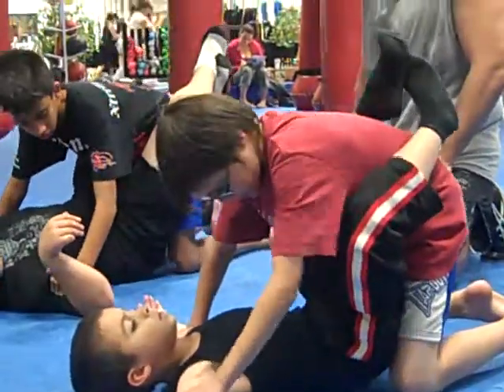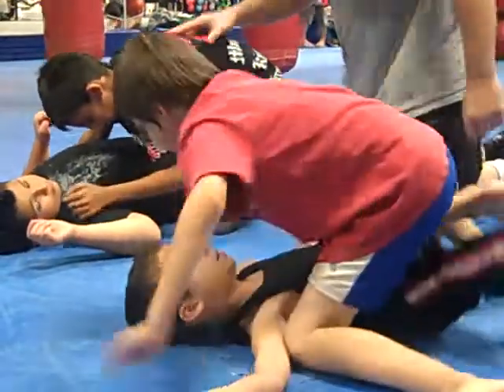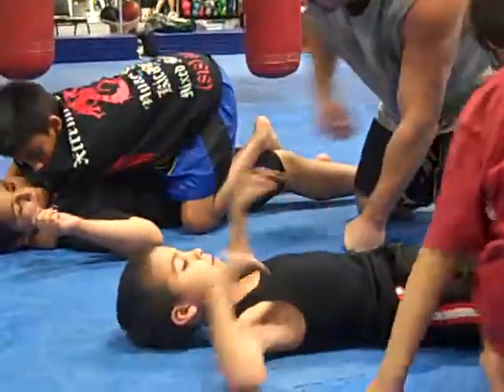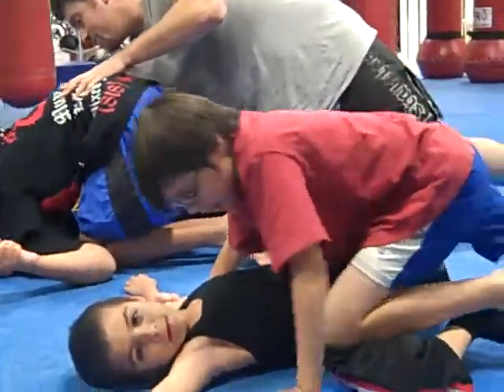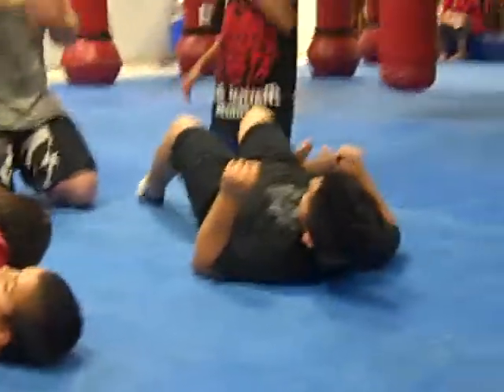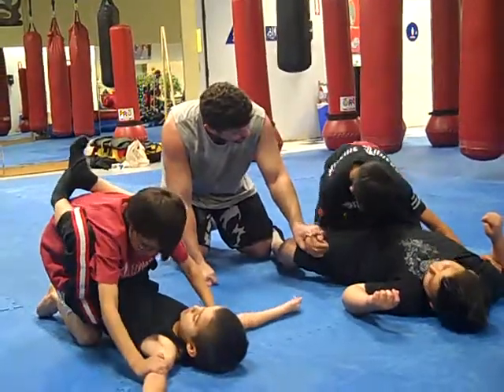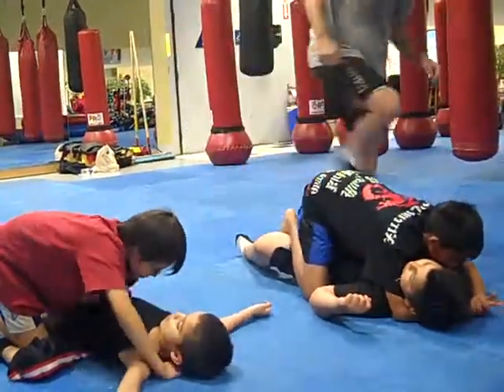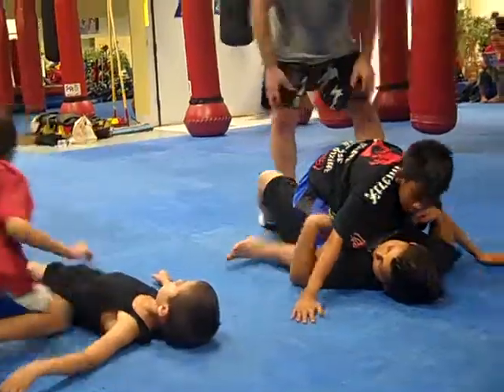Kid's Guard Pass Wolfcub MMA Children's Grappling Jiu-jitsu Catch-Jitsu